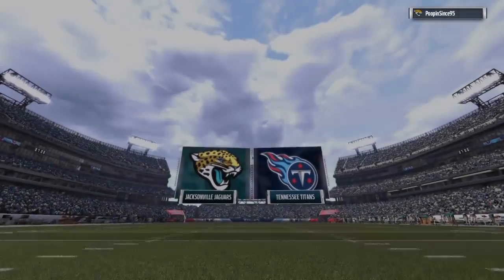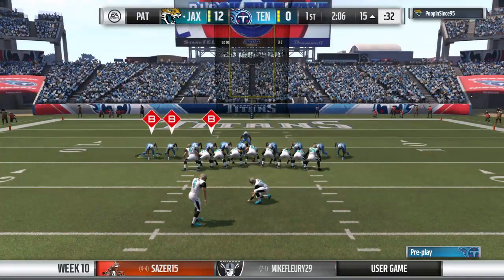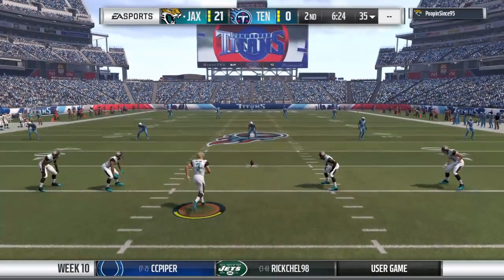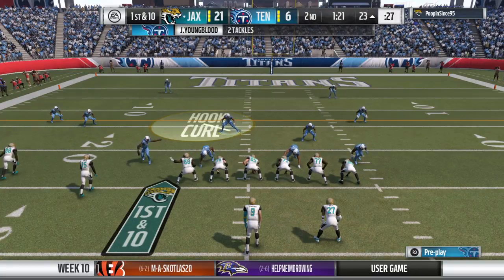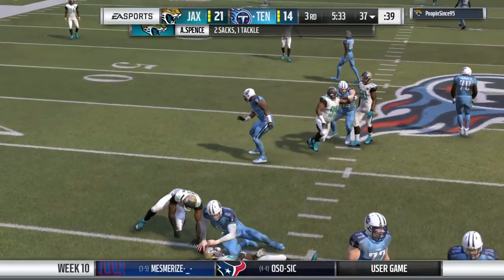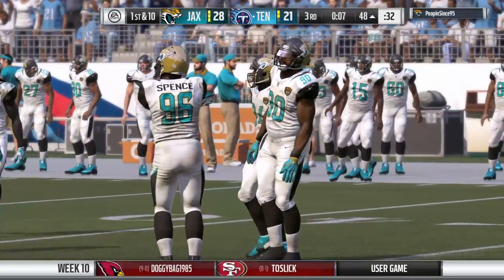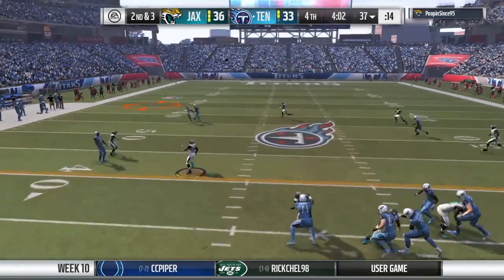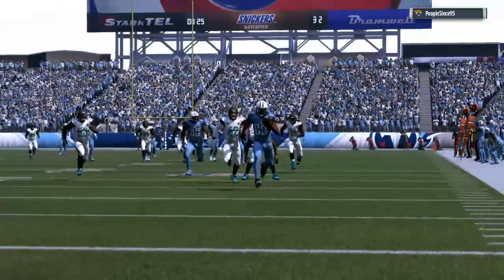LGFL season 3 (IDK)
I upload at random points of the week :)